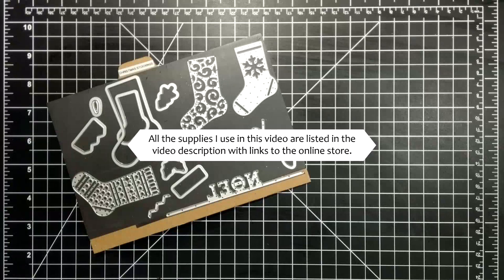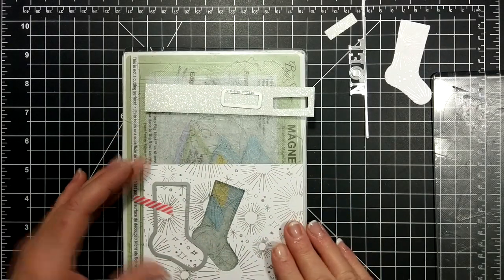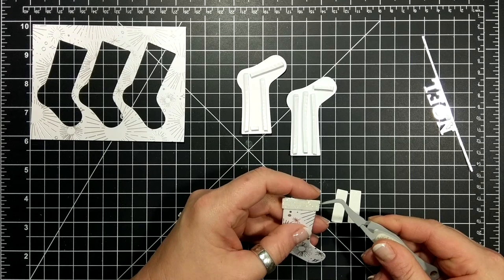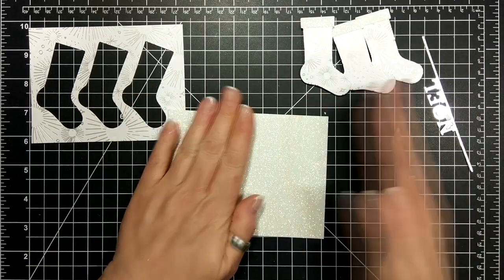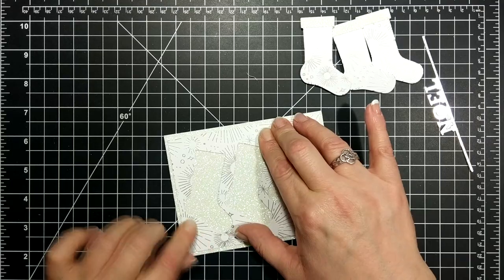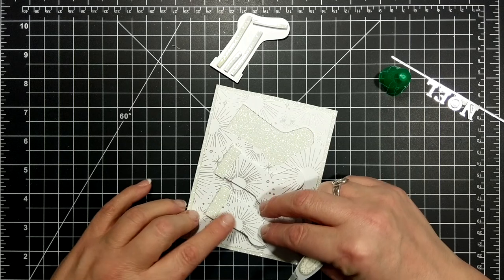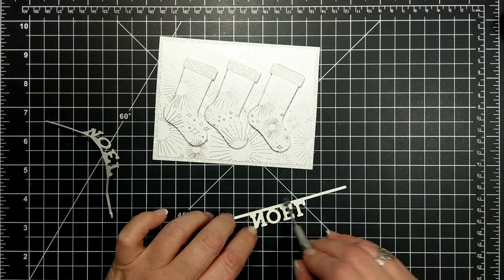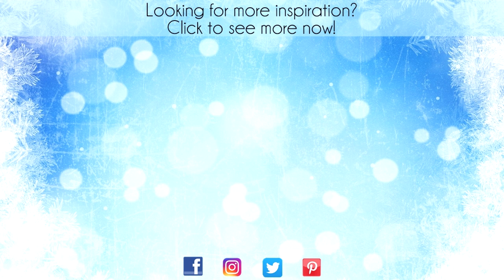Christmas Stockings Card featuring Stampin' Up!® Products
S U P P L I E S
MUSIC
Nicolai Heidlas